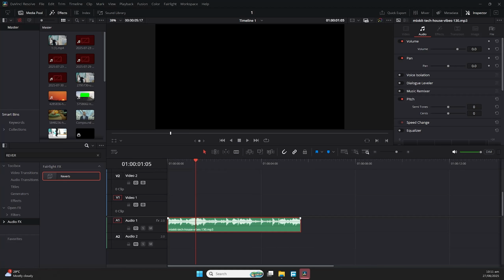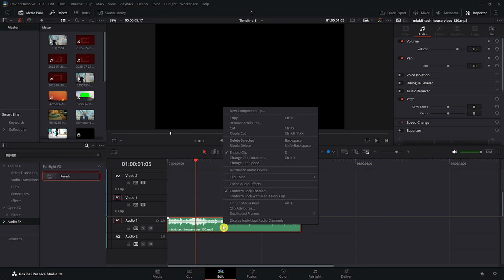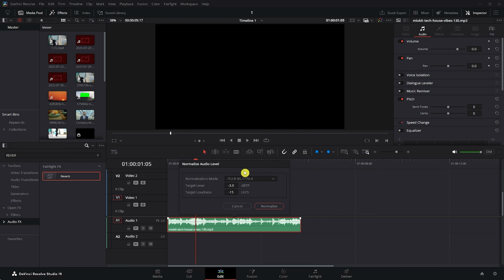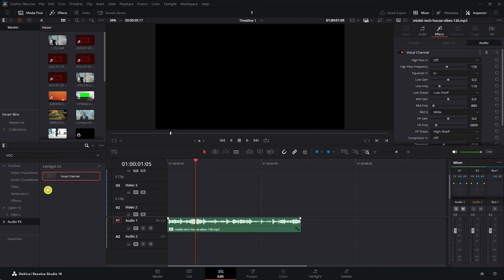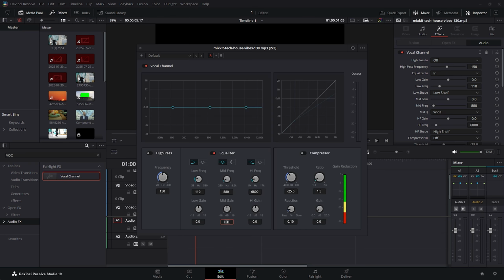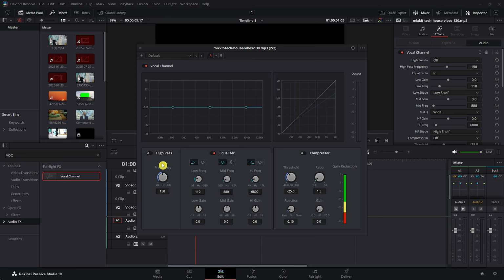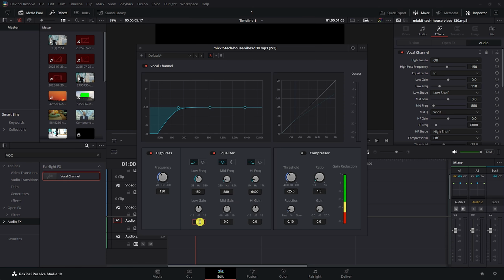How To IMPROVE Sound QUALITY In Davinci Resolve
If you’ve been wondering how to improve sound quality in DaVinci Resolve, this step-by-step DaVinci Resolve tutorial will show you exactly how to enhance sound quality DaVinci Resolve using the built-in Fairlight audio editing tools. Whether you want to improve voice DaVinci Resolve, increase sound quality DaVinci Resolve, or learn how to make voice sound better DaVinci Resolve, this guide covers everything you need. From removing background noise with DaVinci Resolve audio editing to applying Fairlight audio effects like a vocal enhancer DaVinci Resolve, you’ll discover pro tips to get clean, professional audio. Perfect for beginners and creators looking to improve audio quality in DaVinci Resolve and take their videos to the next level.